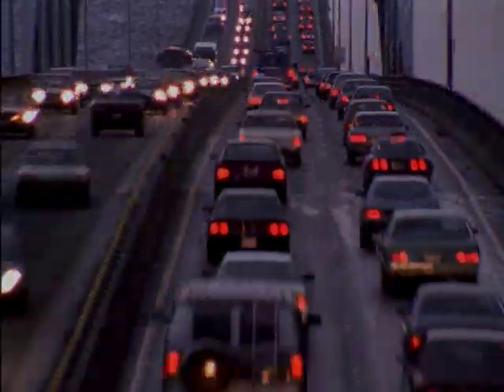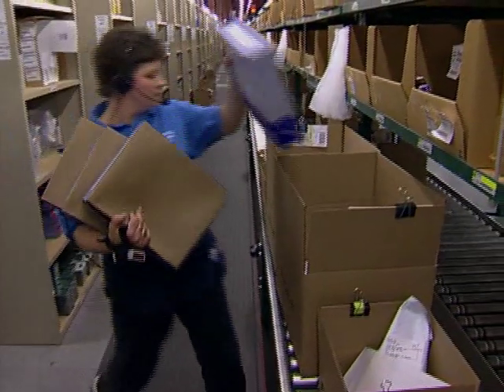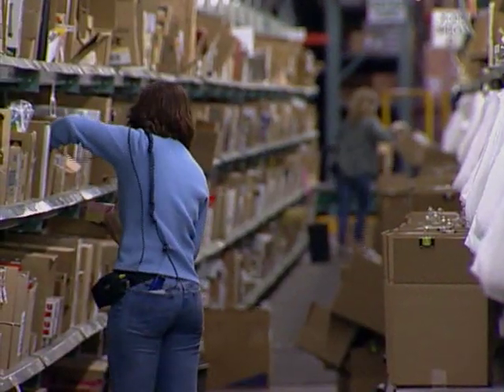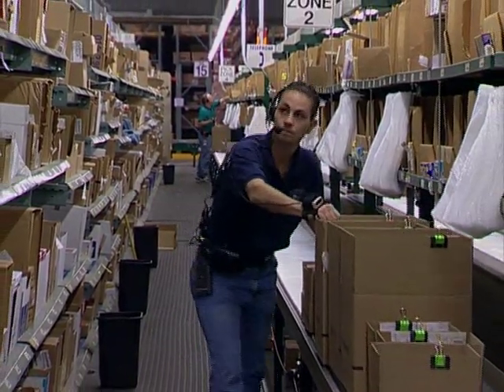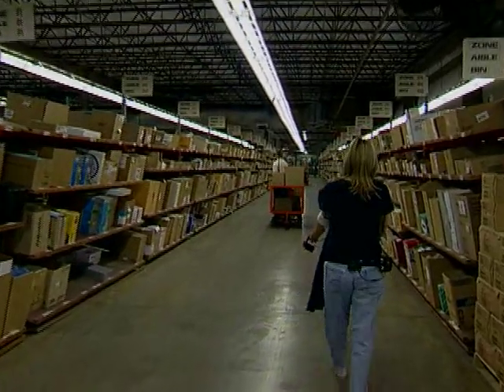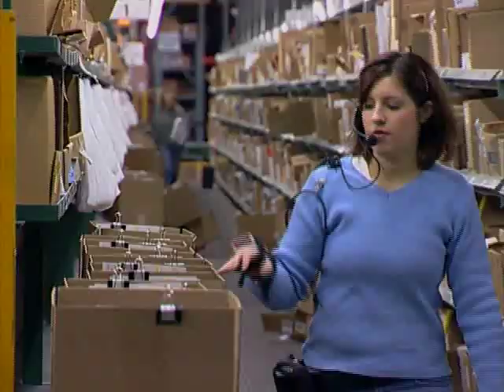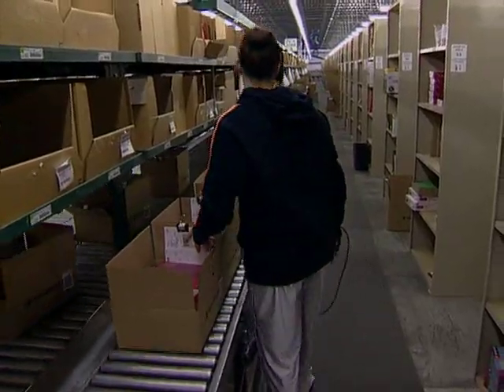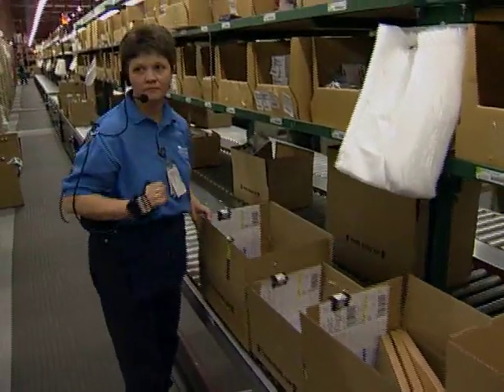Dematic Voice Directed Picking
Voice-directed computing represents one of the most significant changes in order fulfillment over the past decade, consistently creating bottom line savings and competitive advantage. Voice-directed computing is particularly suited to order picking applications where its hands-free, eyes-free operation deliver significant productivity advantages.

Dematic has implemented thousands of Voice terminals around the world during the past ten years.

Benefits of Voice-Directed Picking:
Hands-free, eyes-free picking
Up to a 35% improvement in picking productivity
Up to 99.9% picking accuracy
Reduced operator training time
Direct interface to most WMS
Rapid Return on Investment